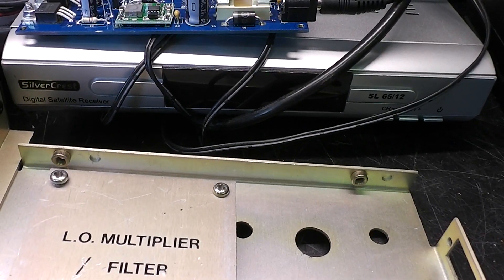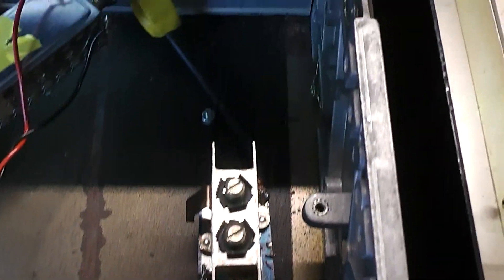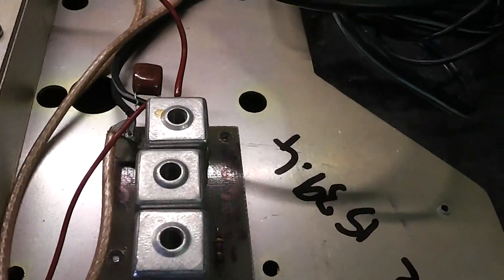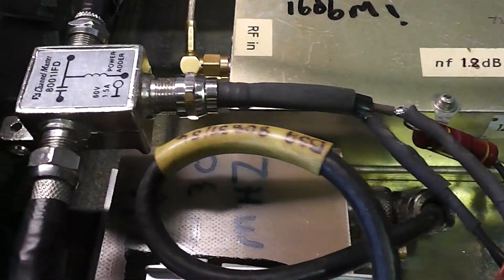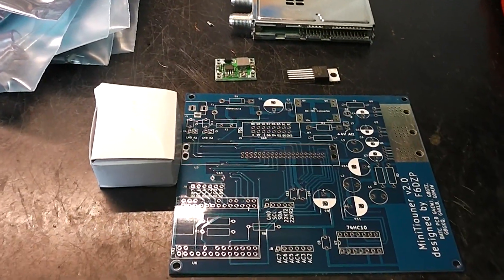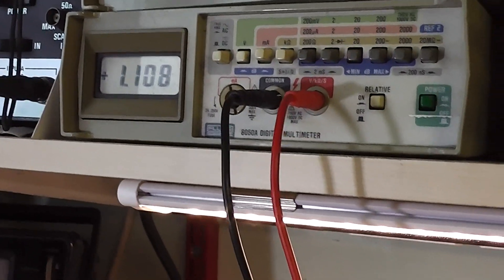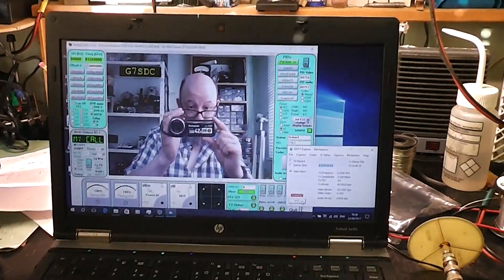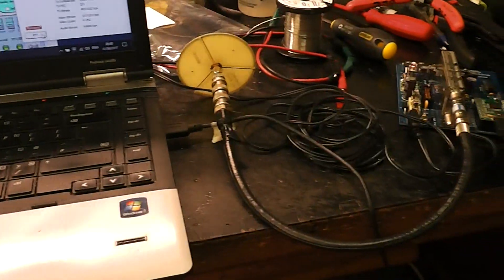Digital Amateur TV using Minitiouner & DATV Express 1 - getting there!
A short video diary of my work so far using a laptop as a hub for TX & RX Digital ATV. Some footage of my up-converters I built and these are made redundant by this nice little receiving kit by F6DZP & BATC team. Some footage of building & testing my kit, hope you find it useful Paul when you build yours! Hopefully work on some power amplifiers next. The British Amateur TV Club have some excellent videos too if you want to learn more about this exciting part of amateur radio.